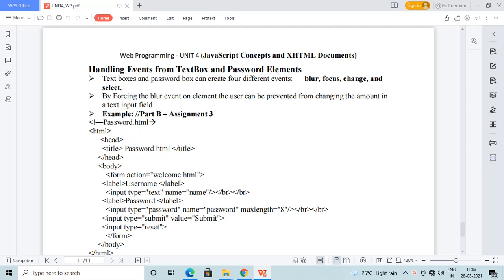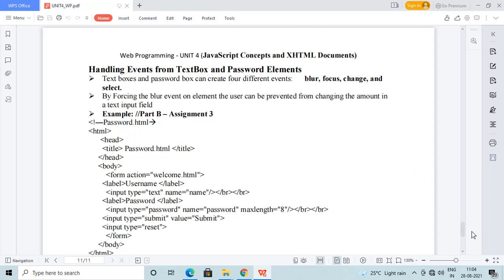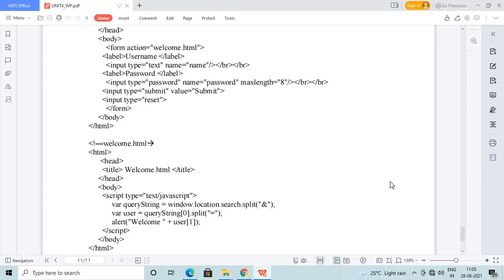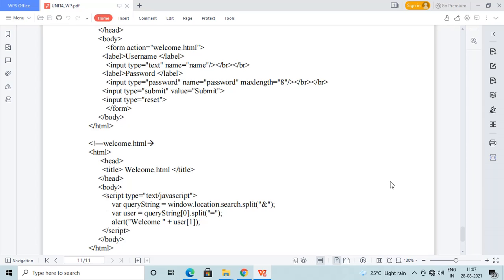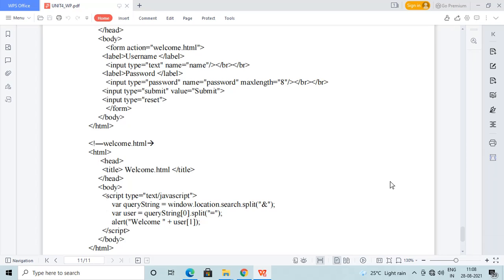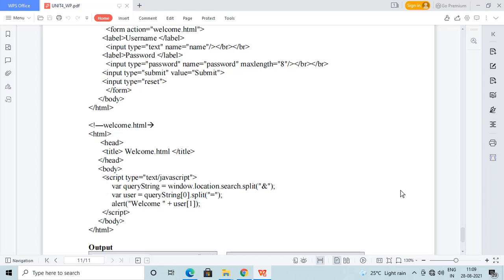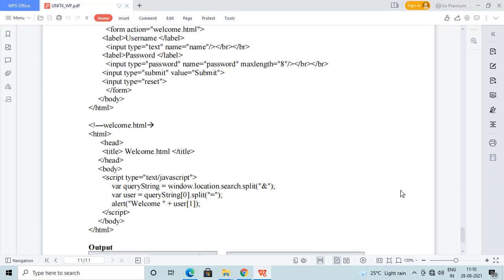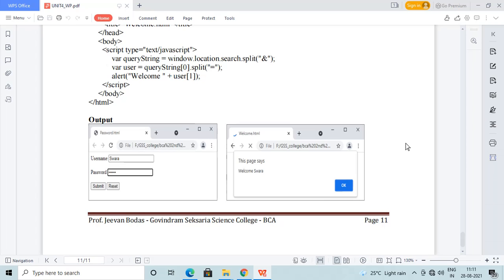Web Programming Assignment - 3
RCU - BCA 2020-21 Second Semester Syllabus : Web Programming Lab - Assignment 3: Username and Password with action attribute